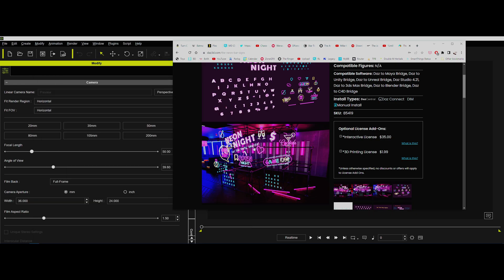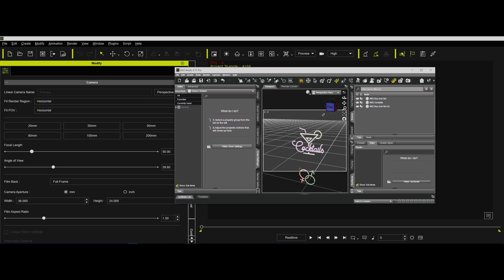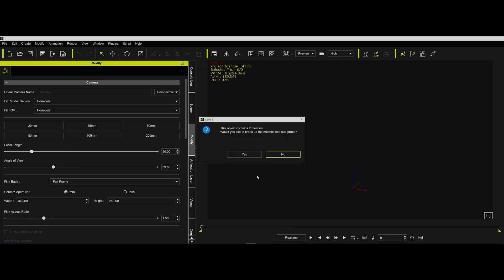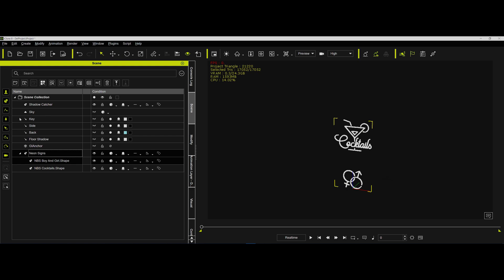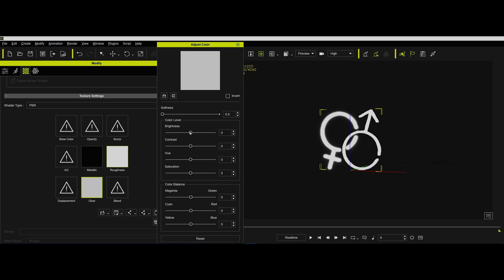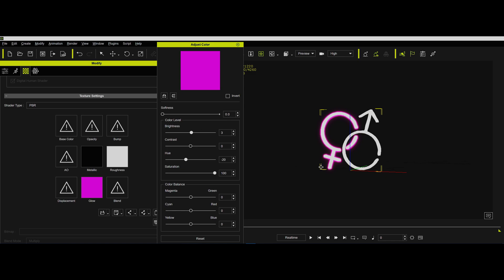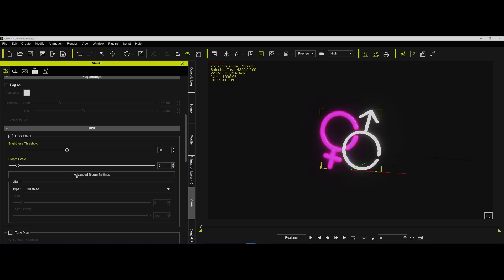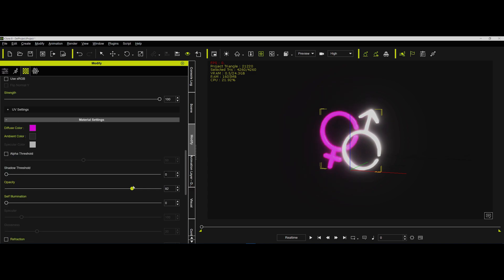Getting Daz props/sets to Neon Glow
How to create neon glow FX from Daz props and sets